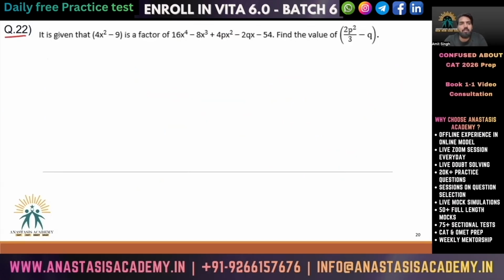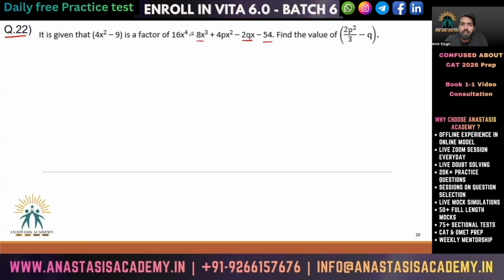Question 95| Quant Question of the Day-Try Solving This in Under 2 Minutes | CAT | XAT | NMAT | SNAP